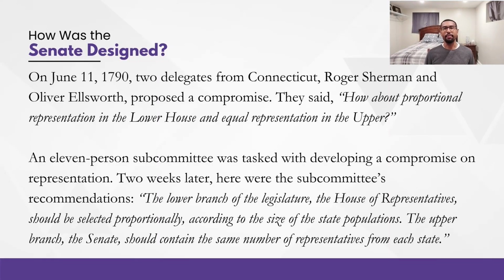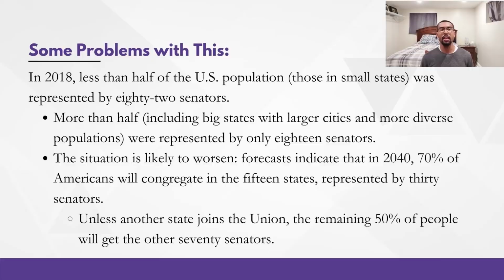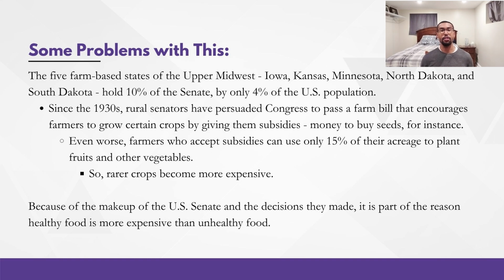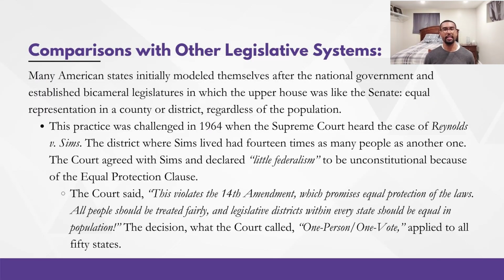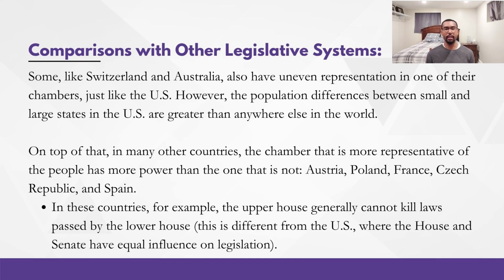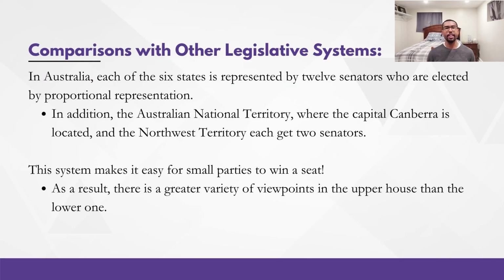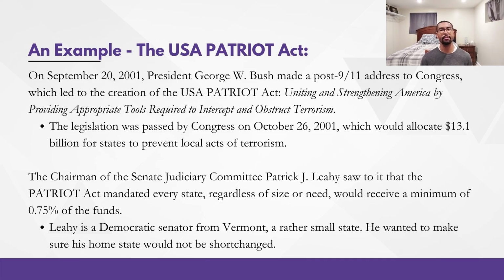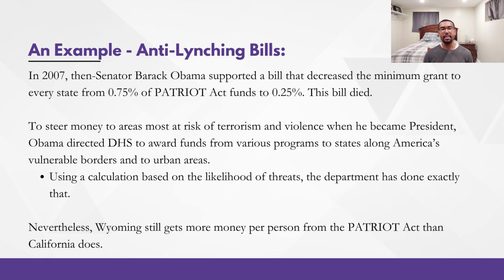How Is the U.S. Senate Designed? Is the Design Fair in Modern America? | Video 34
This video explains the historical background of the U.S. Senate, the structure of it, and how its current structure can create a fairness problem.

Video produced by: Aaron Woodman.
Video edited by: Aaron Woodman.
Video script by: Aaron Woodman.

Sources:
Levinson, Cynthia, Levinson, Sanford, & Shwed, Ally (2020). Fault Lines in the Constitution: The Framers, Their Fights, and the Flaws that Affect Us Today. First Second.